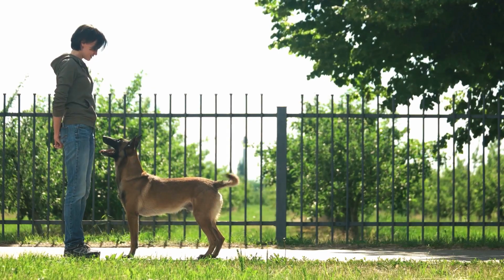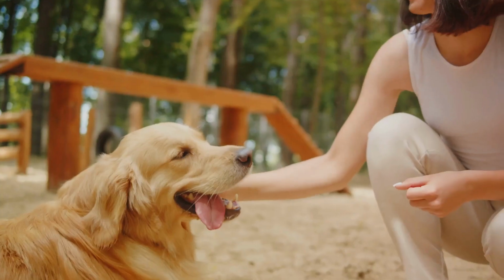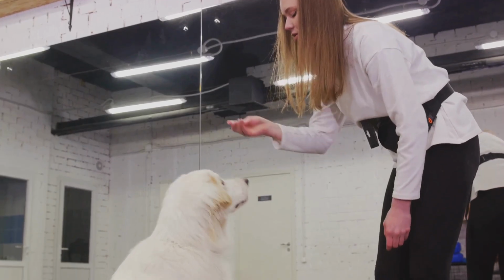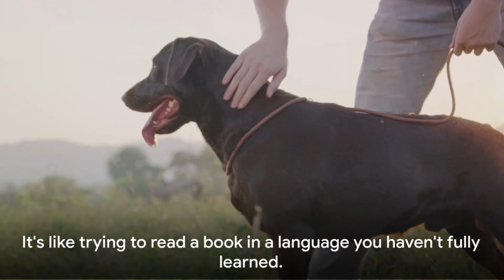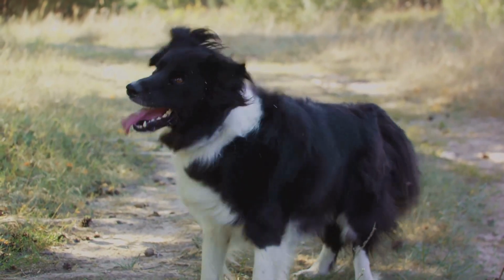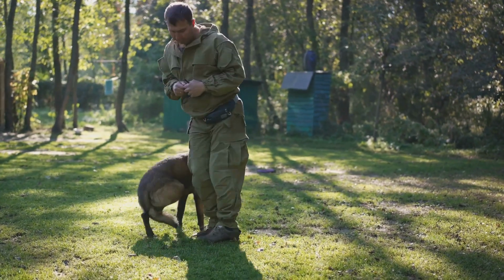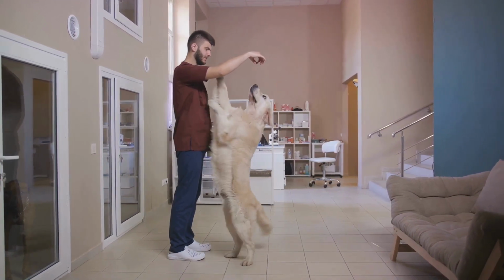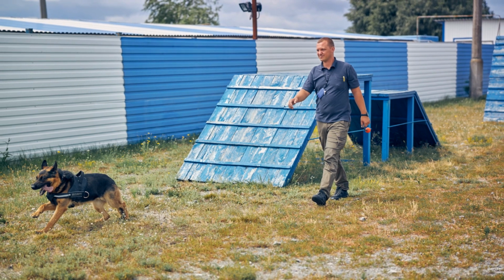7 Quick Tricks to Train Your Dog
7 Quick Tricks to Train Your Dog

welcome back here are some key tips to training your dog

1. **Sit Command:** Start by holding a treat above your dog's head and slowly moving it back over their head. As your dog follows the treat with their nose, their bottom should naturally lower into a sitting position. Once they sit, immediately reward them with the treat and praise.

2. **Stay Command:** With your dog in a sitting position, show them your open palm and say "stay." Take a step back. If they remain in place, reward them with a treat and praise. Gradually increase the distance as your dog becomes more comfortable with the command.

3. **Paw/Shake Hands:** Hold a treat in your closed fist and present it to your dog. They will likely use their paw to try and get the treat. As soon as they touch your hand with their paw, reward them with the treat and positive reinforcement.

4. **Lie Down Command:** Start with your dog in a sitting position. Hold a treat close to their nose, then slowly lower it to the ground. As your dog follows the treat, their body should naturally lower into a lying position. Reward them with the treat and praise.

5. **Come When Called:** While on a leash, crouch down to your dog's level and say "come" while gently pulling the leash toward you. When they reach you, reward them with a treat and praise. Gradually increase the distance over time.

6. **Leave It Command:** Place a treat in your closed hand, and let your dog sniff it. Close your hand into a fist. Say "leave it" and wait for your dog to stop trying to get the treat. The moment they back off, reward them with a different treat and praise.

7. **High-Five Command:** With your dog sitting in front of you, show them a treat in your hand. Hold the treat slightly above their head but out of reach. As your dog reaches for the treat, gently tap one of their front paws. Reward them with the treat and positive reinforcement.

Remember to keep training sessions short, use positive reinforcement, and be patient. Consistency is key in reinforcing these tricks over time.